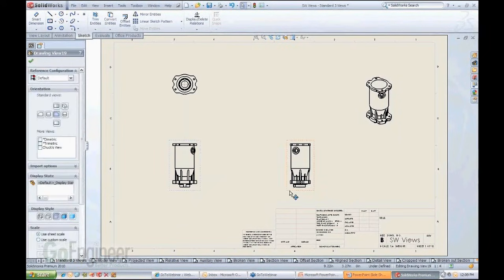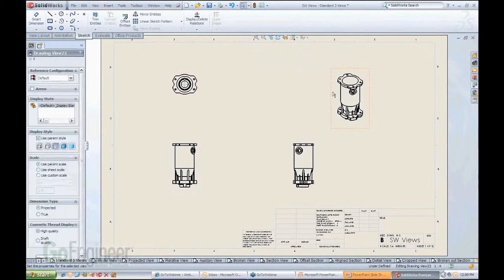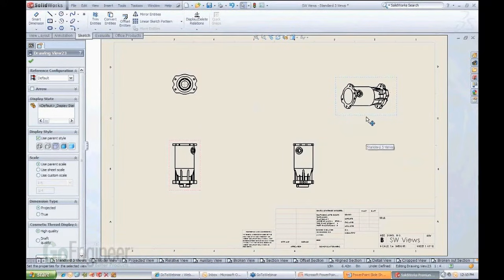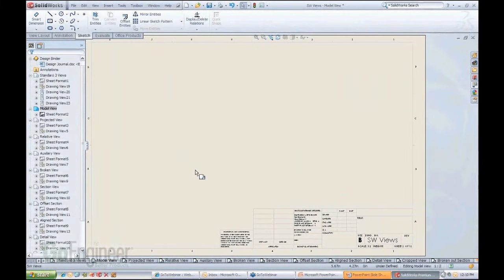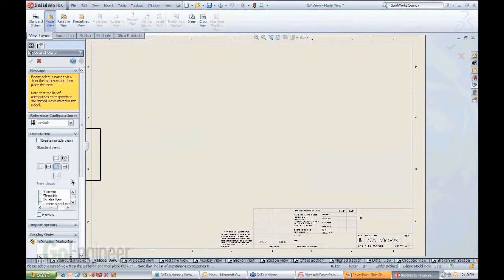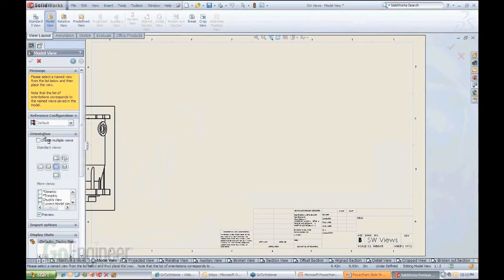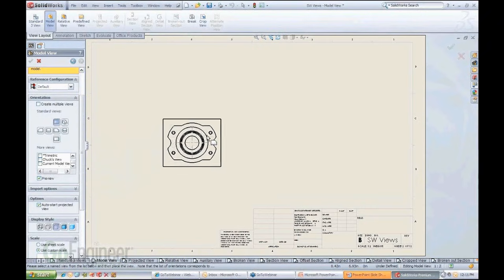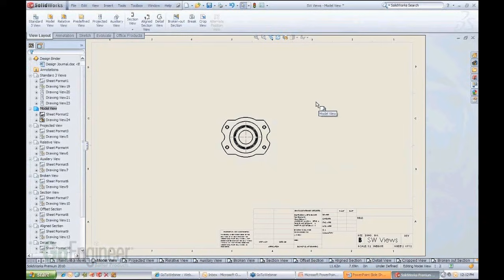SOLIDWORKS - Rotate View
Learn how to rotate and change drawing views in SOLIDWORKS.